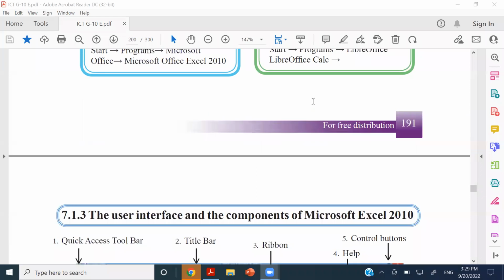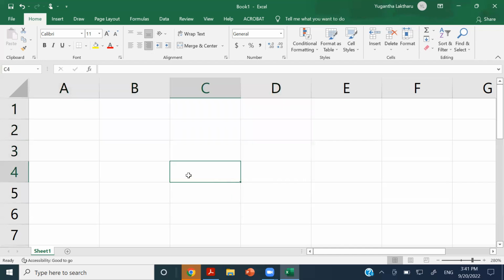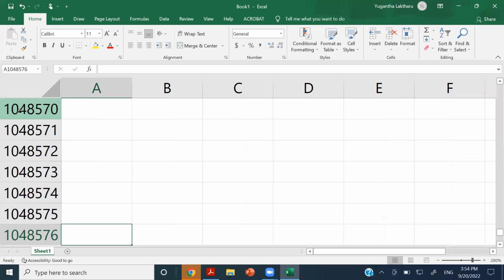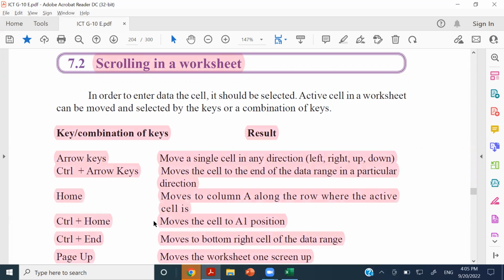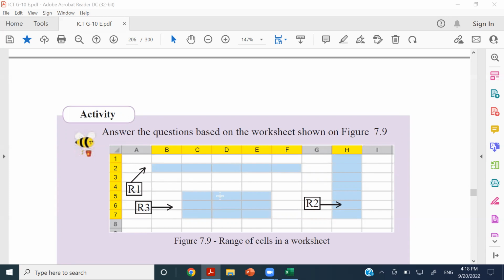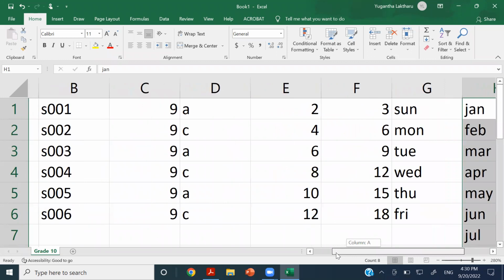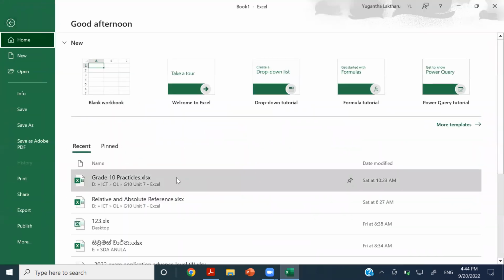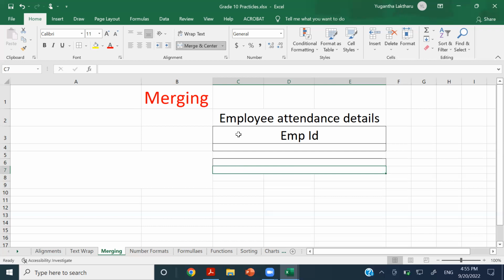G10 ICT 2022 Eng @StarLabs 20 09 2022